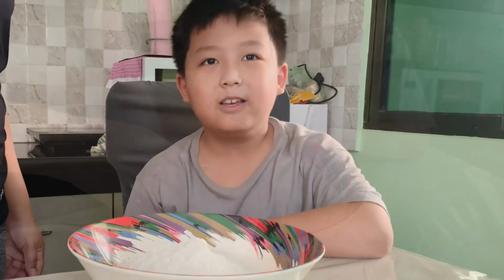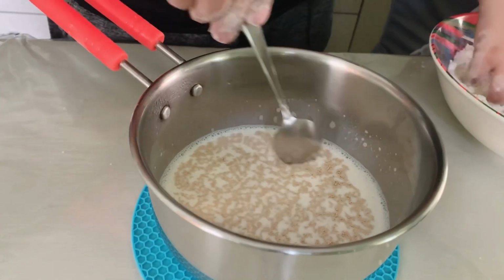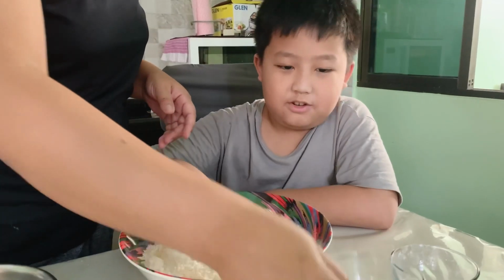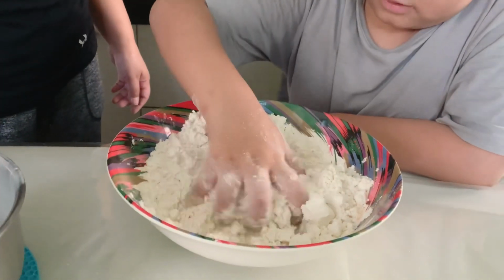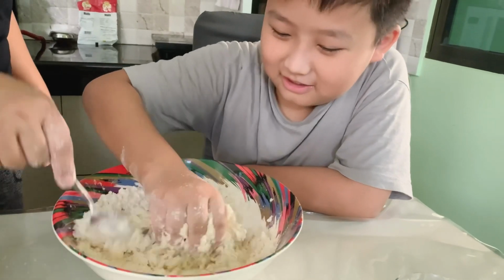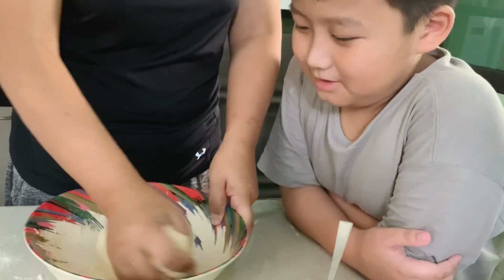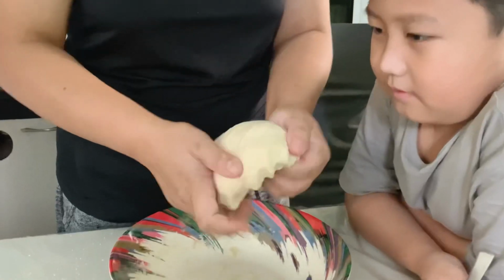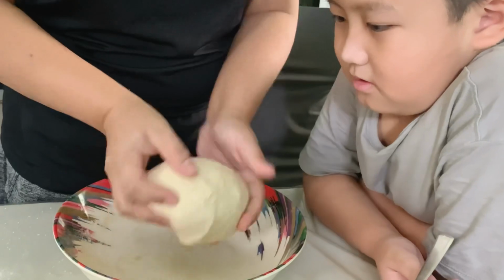HOME MADE PIZZA IMPHAL Manipur | Pizza in Oven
Mom and I prepared pizza and I had a lot of fun while making it and love it.